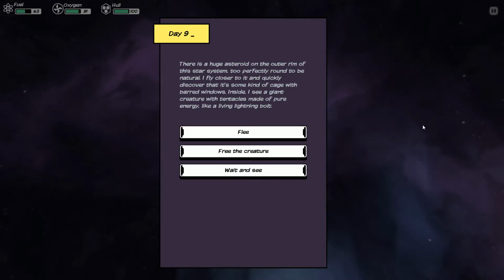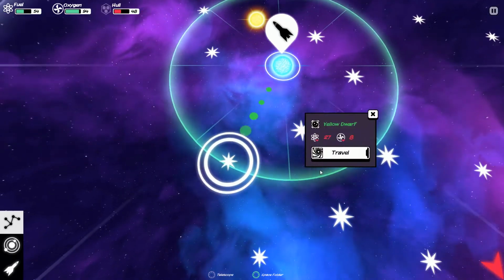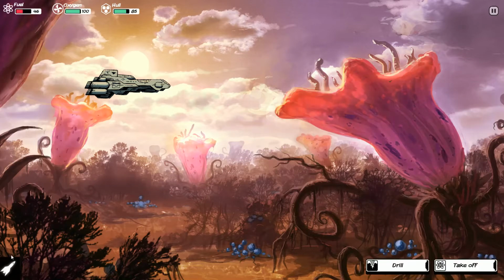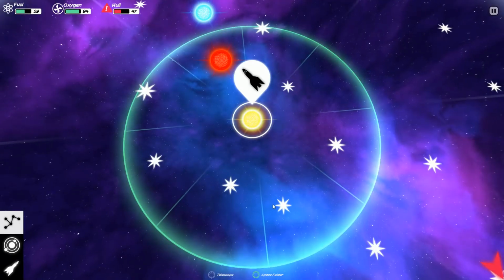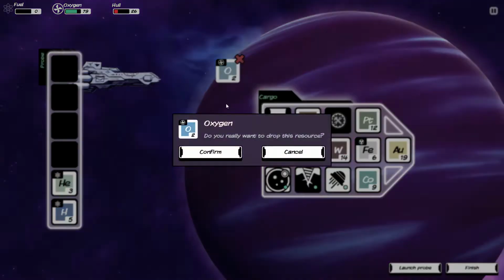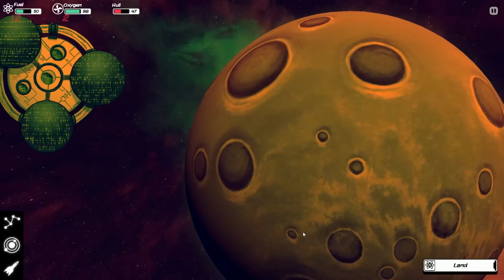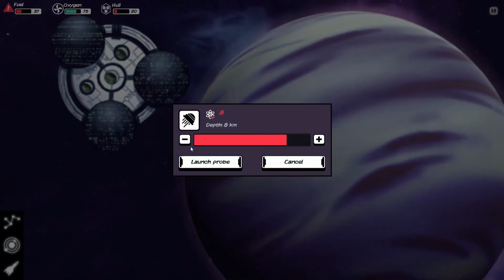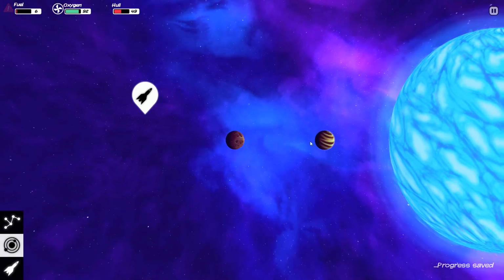Let's Play Out There #3